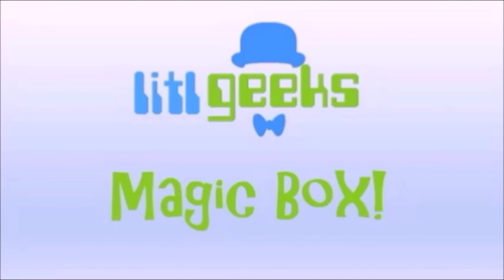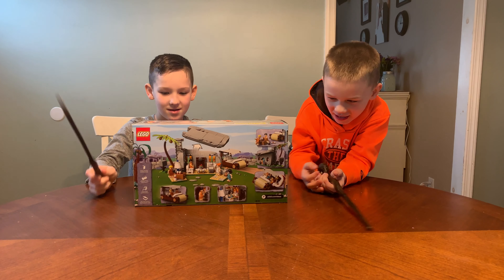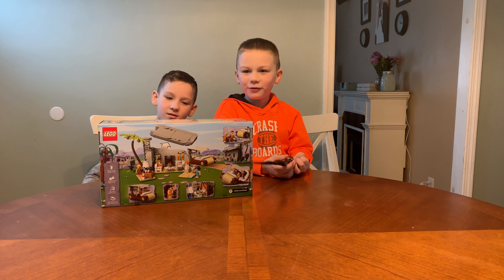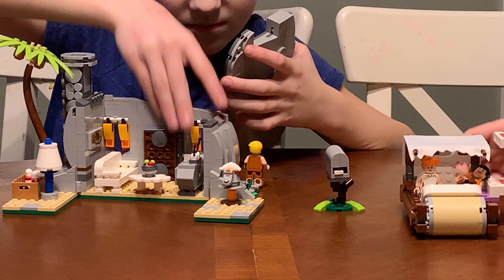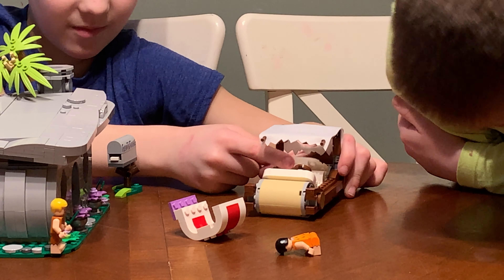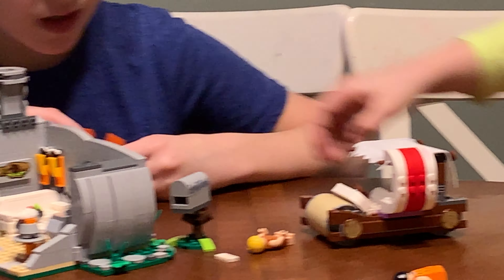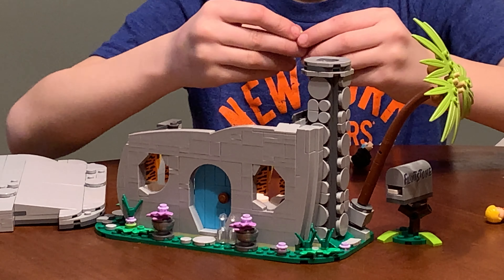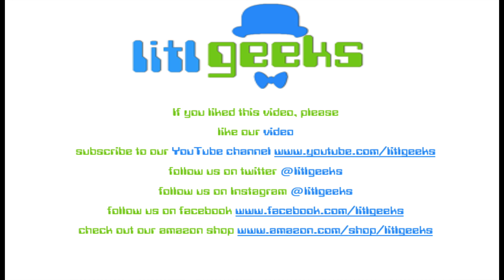Magic Box: LEGO Ideas The Flintstones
The litlgeeks got their hands on the brand new The Flintstones LEGO set from LEGO Ideas, from our friends at LEGO, from Toy Fair 2019!  Let's check it out!

Please excuse litlninja's speech, he is learning to speak through a palate expander.